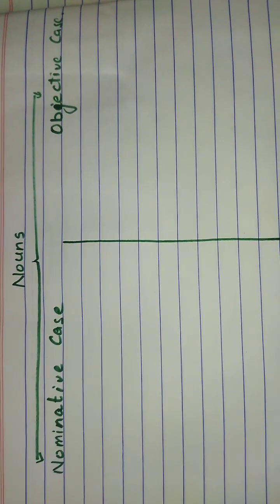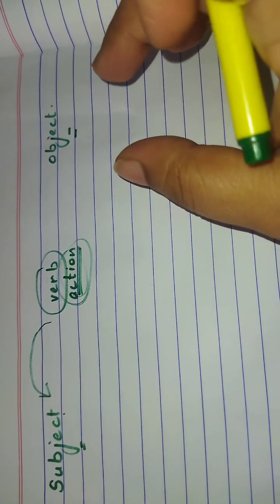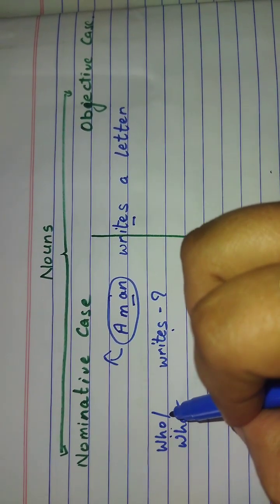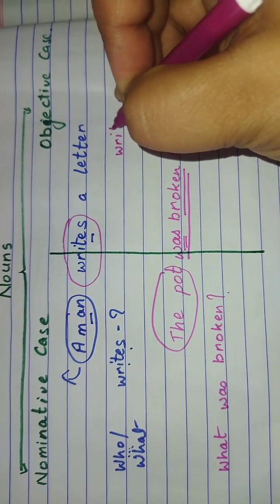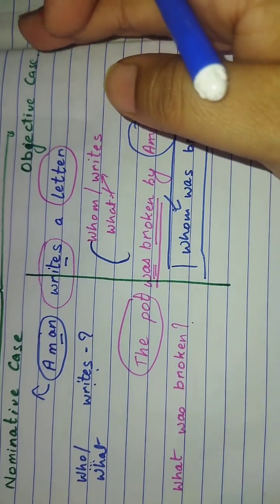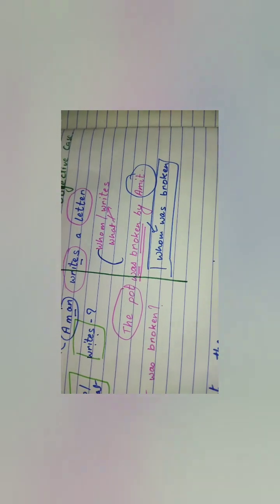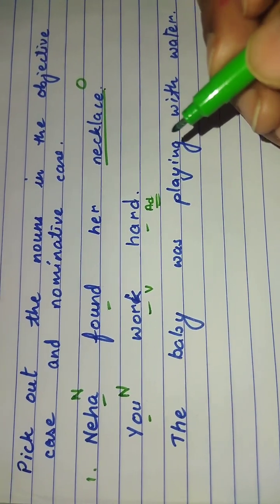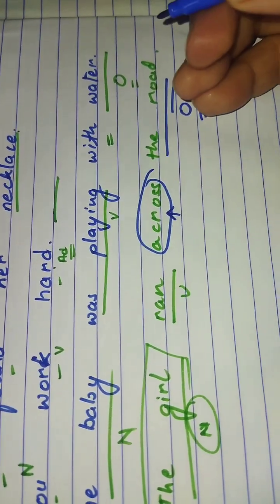Nouns -nominative case and objective case(English Grammar)